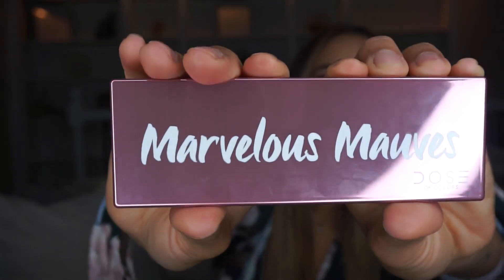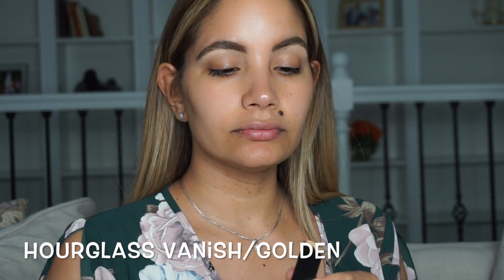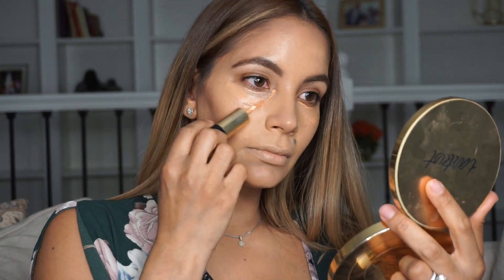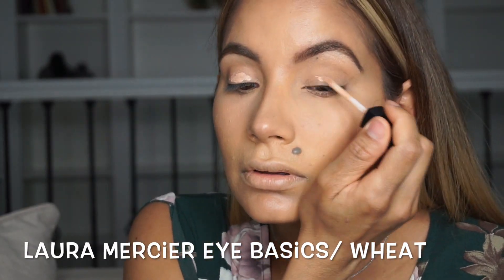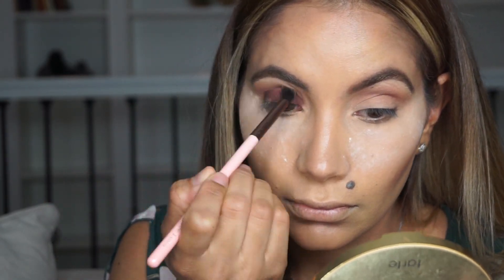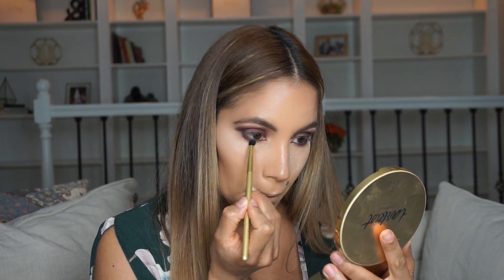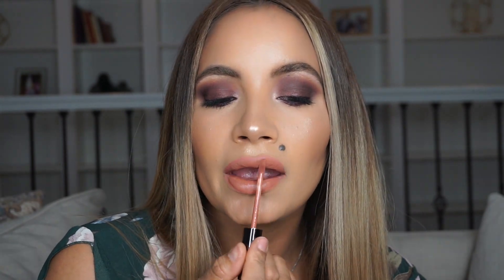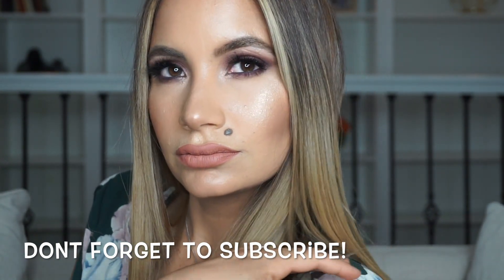Sexy Date Night Makeup Look/ Smokey Mauve Eyes And Flawless Skin!